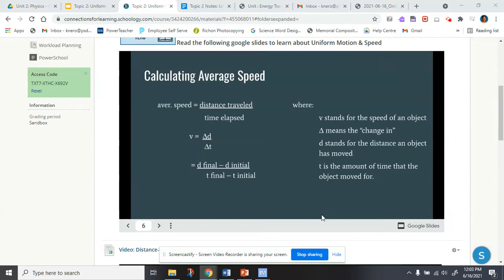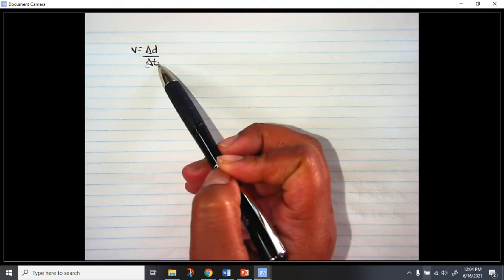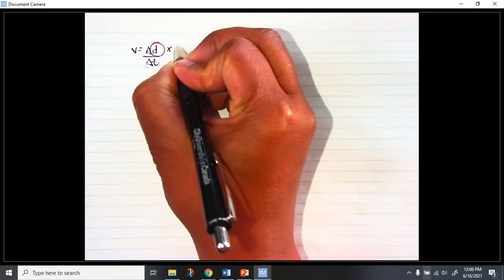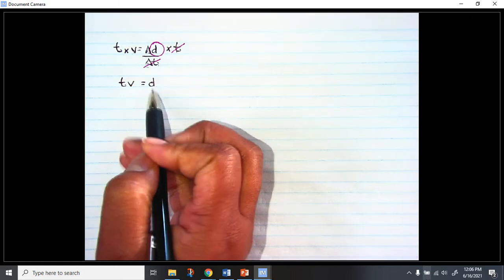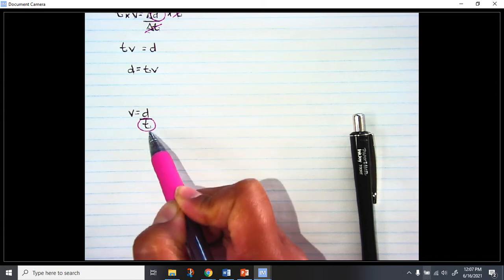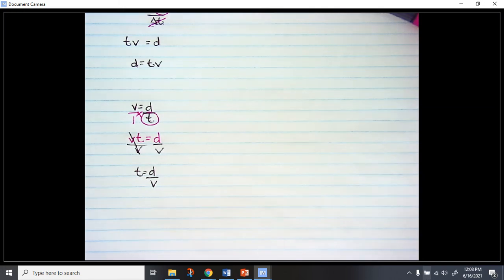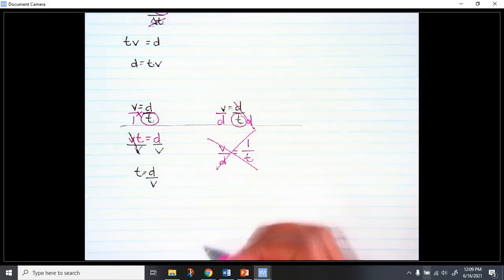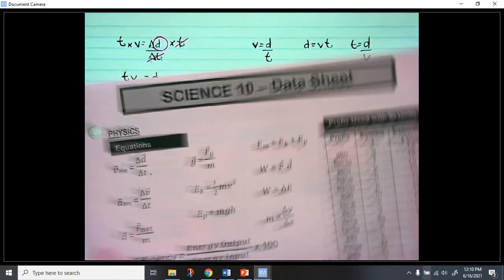Rearranging the formula v=d/t